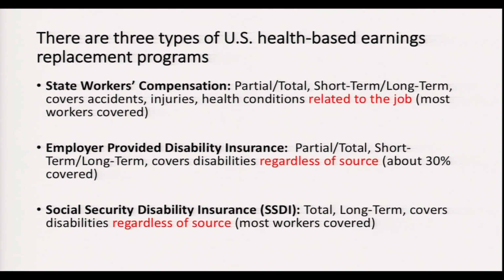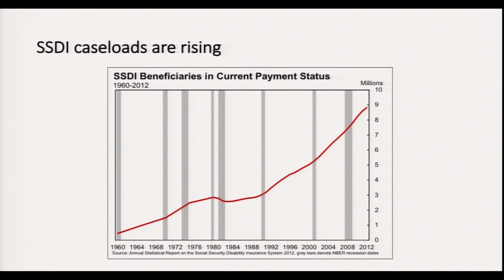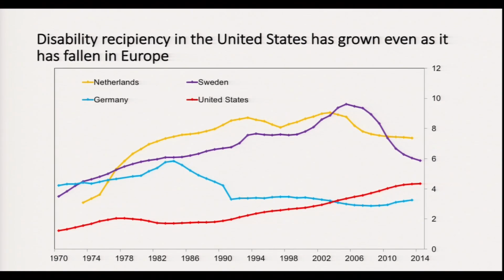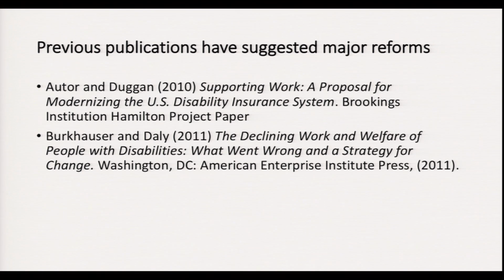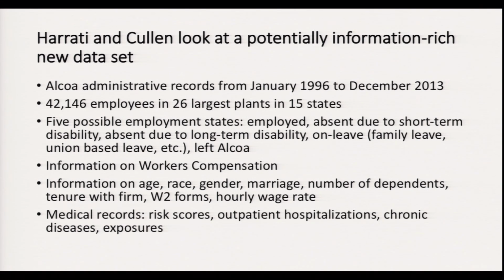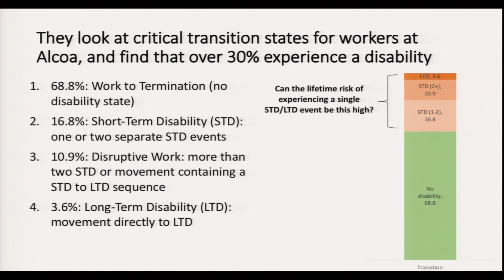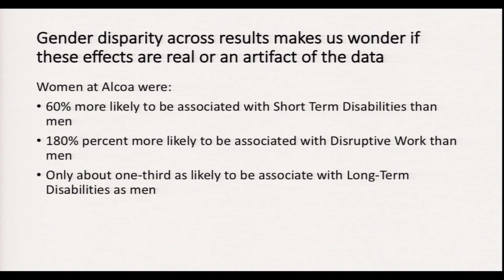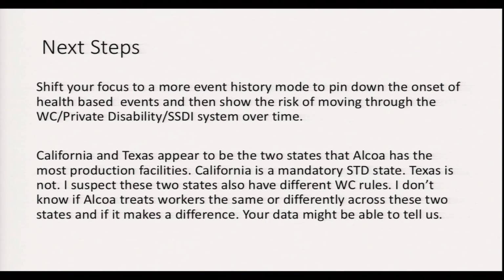Characterizing work, disability and health pre- and post-retirement (discussion)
Rich Burkhauser, of Cornell, discusses “Characterizing Trajectories of Work, Disability and Health in work and retirement: A multi-state analysis,” by Amal Harrati and Mark Cullen.